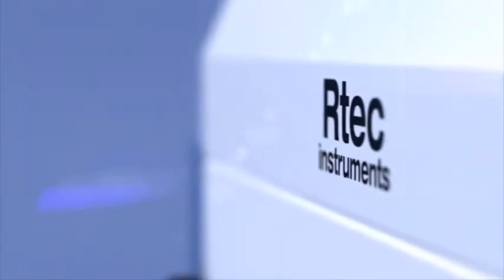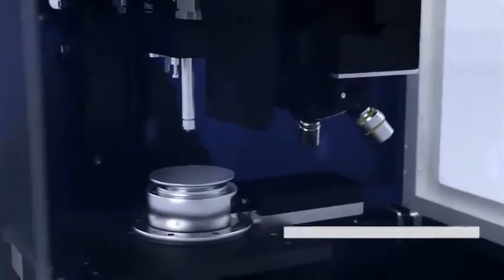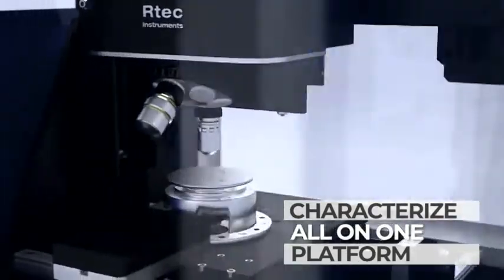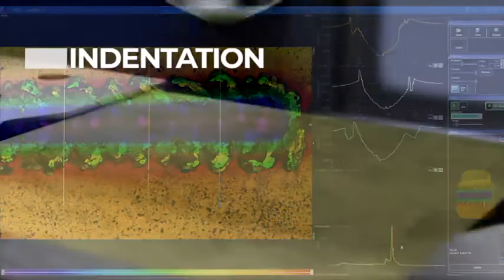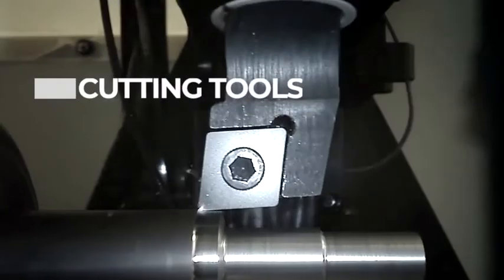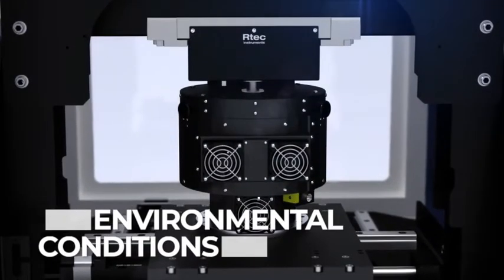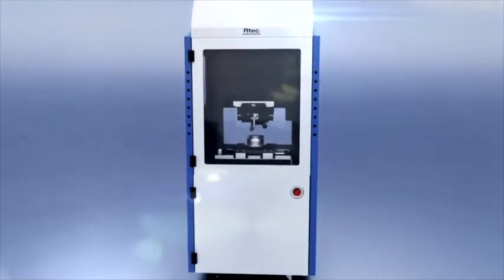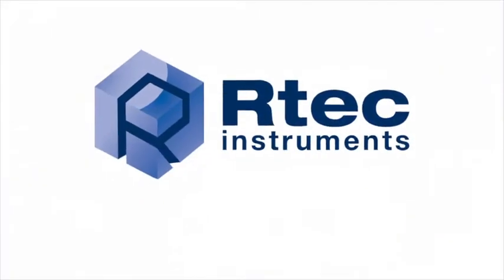Coating Testing and Characterization On Tribometer - Rtec Instruments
Rtec-Instruments' MFT-5000 Multi Function Tribometer is a comprehensive tool that characterizes several mechanical properties of coatings for any application, on the same platform.